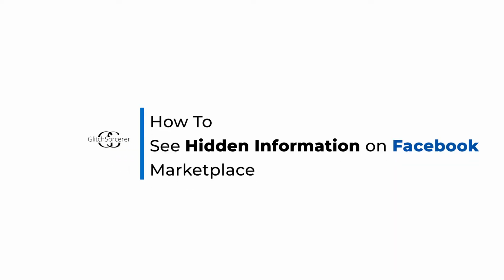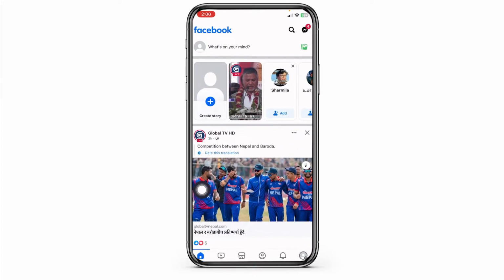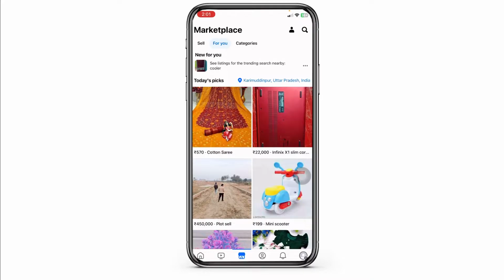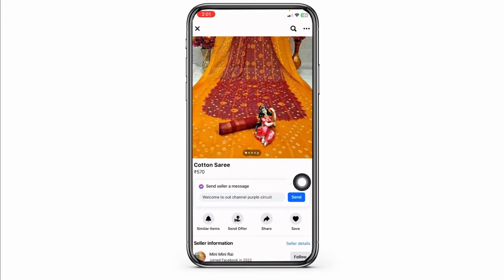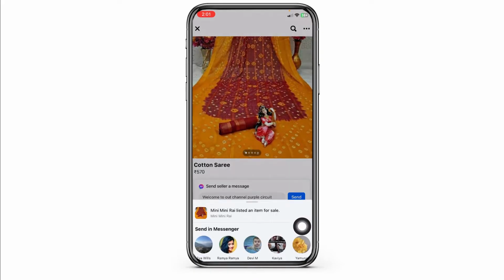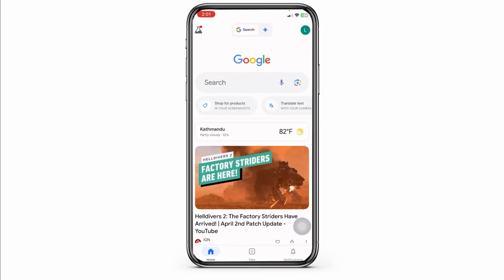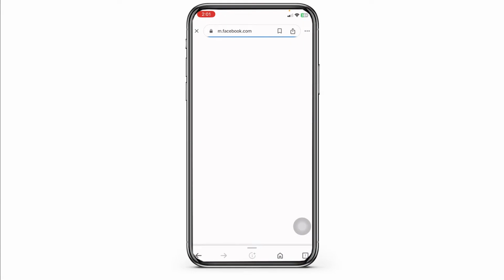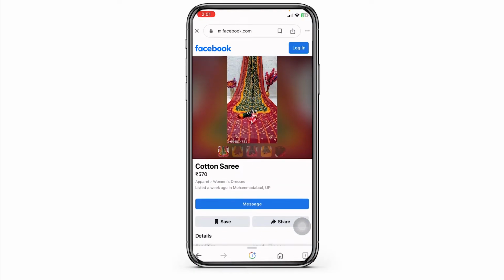How To See Hidden Information Facebook Marketplace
This guide provides a straightforward process on how to access additional or hidden details for listings on Facebook Marketplace. It’s perfect for buyers looking to learn more about an item or to contact the seller directly.

In this tutorial:
0:00 - Introduction
0:05 - How To See Hidden Information on Facebook Marketplace (EASY)

Learn how to uncover hidden details in Facebook Marketplace listings in 2024 with this easy-to-follow tutorial. The video demonstrates navigating to a listing on Facebook Marketplace, locating where additional information might be hidden (such as in the description or via a link), and the best practices to contact sellers for more details, ensuring a thorough understanding of the items you're interested in.

Navigate Facebook Marketplace effectively by following this guide to access hidden information in 2024!